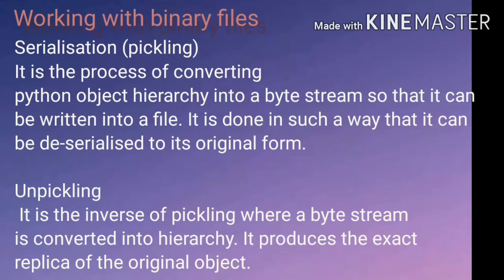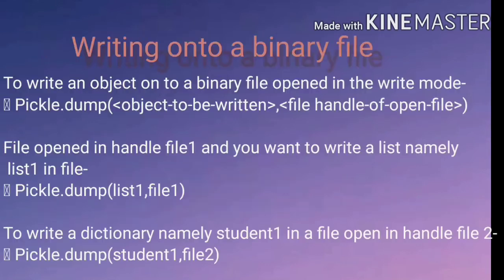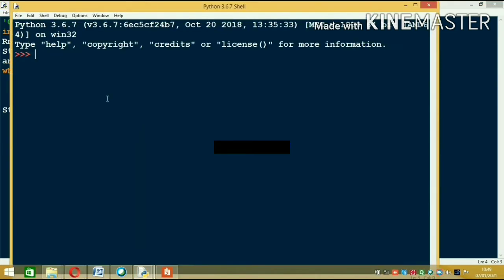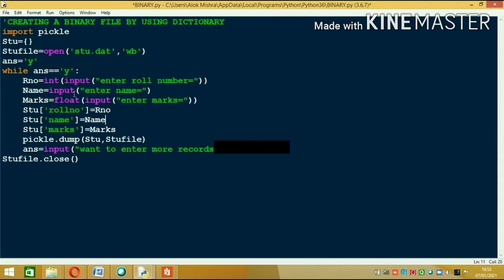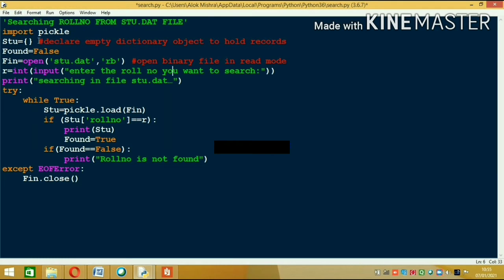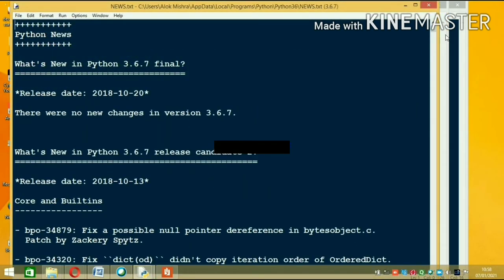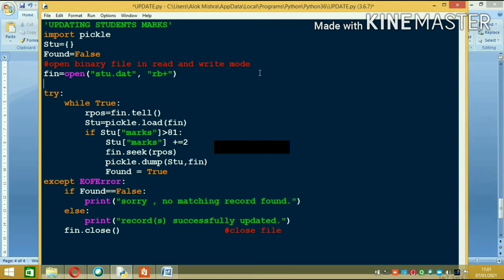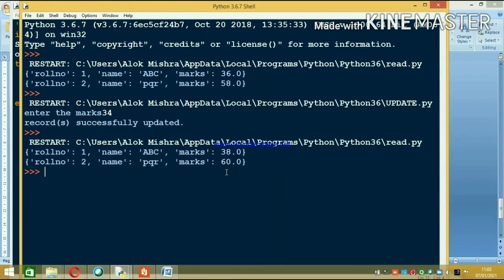Binary files in python